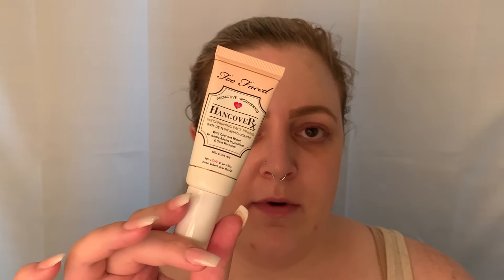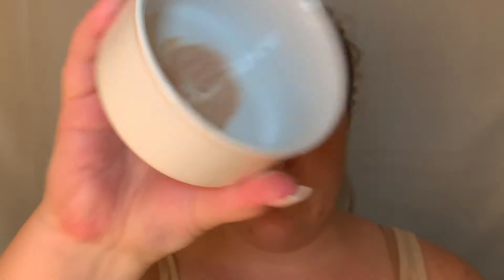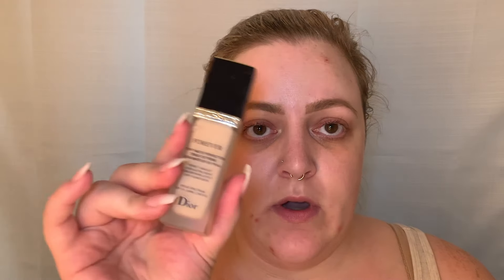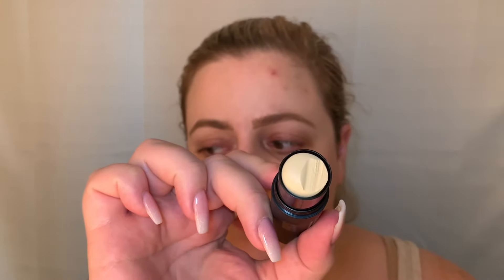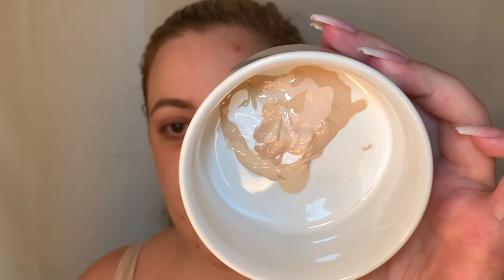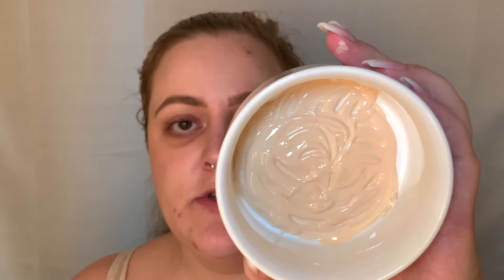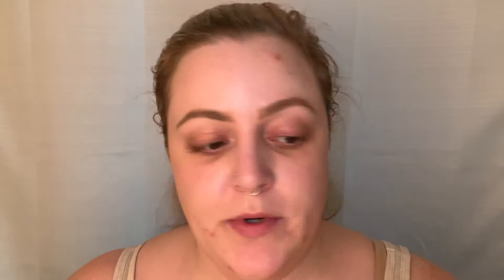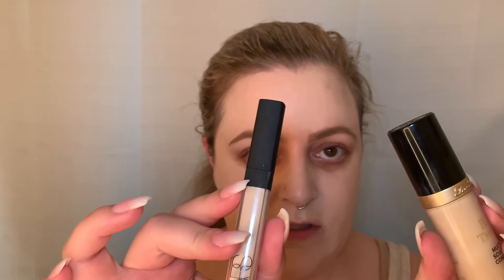Mixing my makeup